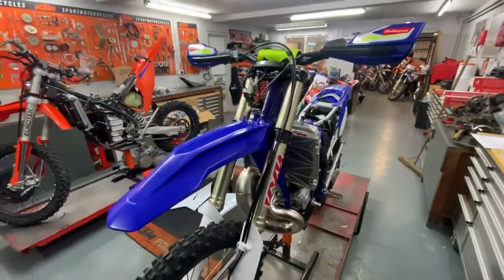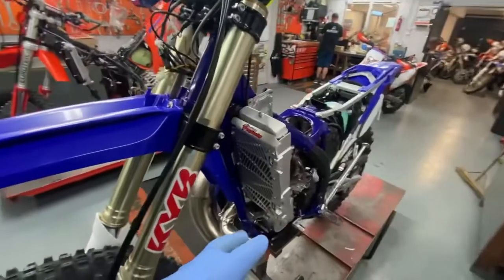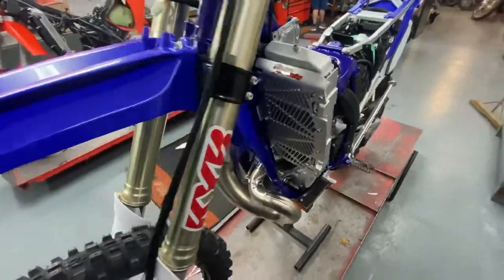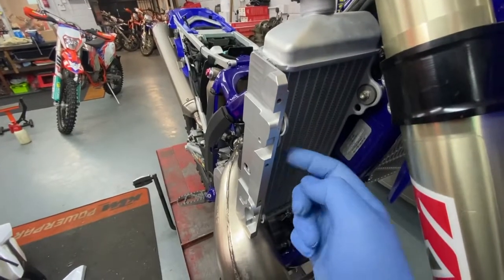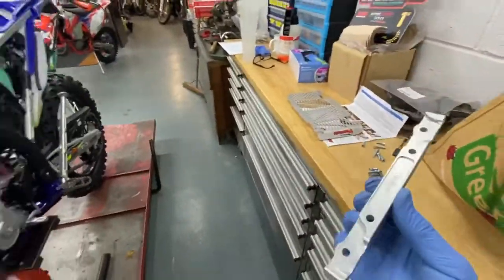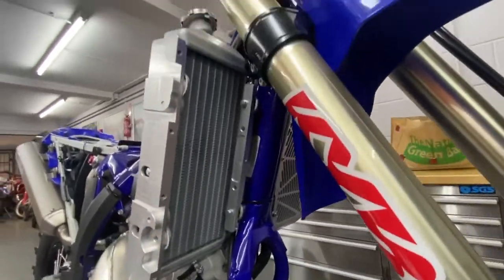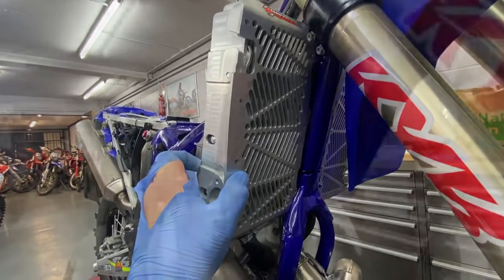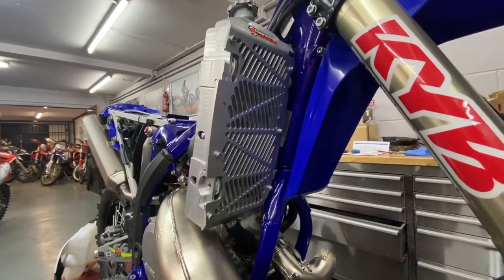Sherco 300 Enduro Engineering Rad Braces